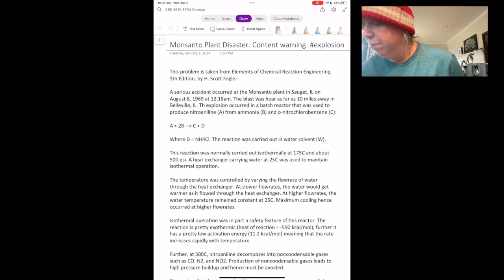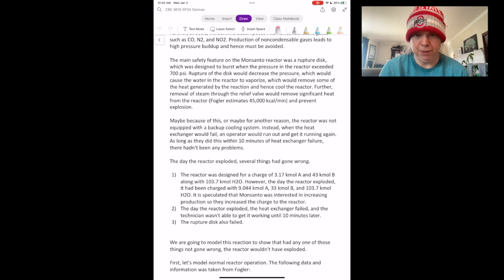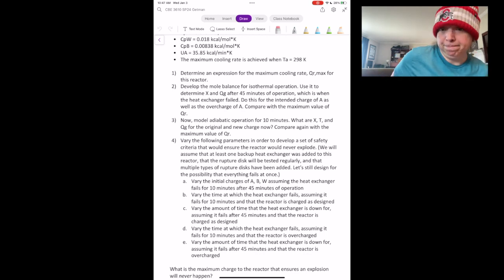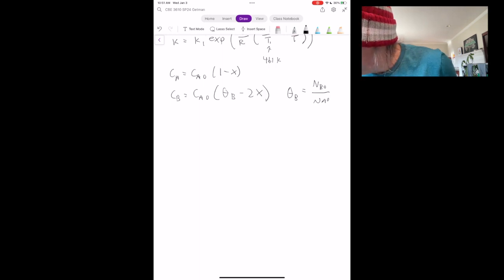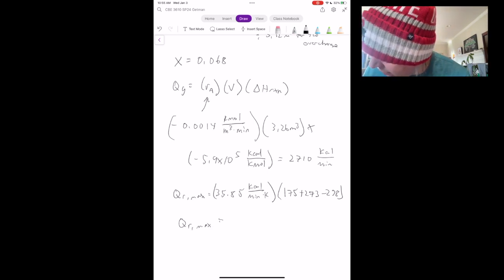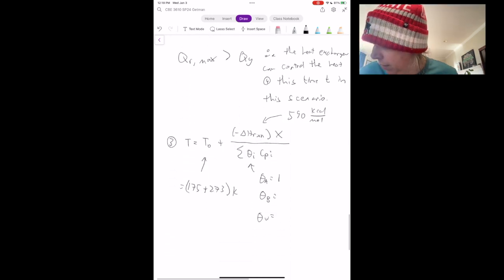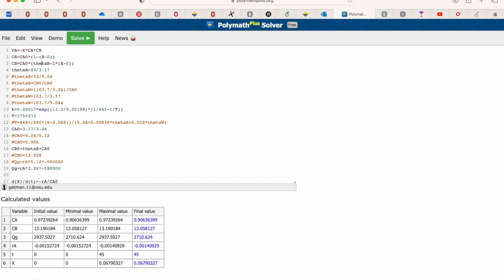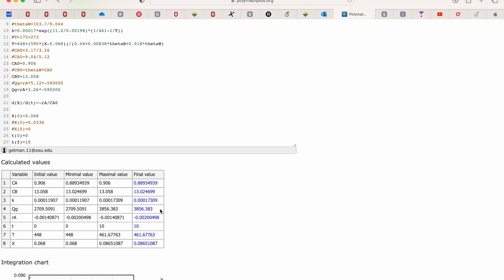41 MonsantoPlantDisaster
In this video we model the conversion and temperature in the Monsanto Plant (Sauget, IL, August 8, 1969). The reactor was to operate isothermally but the heat exchanger failed, leading to 10 minutes of adiabatic operation. Content warning